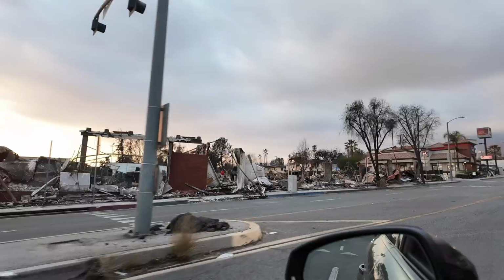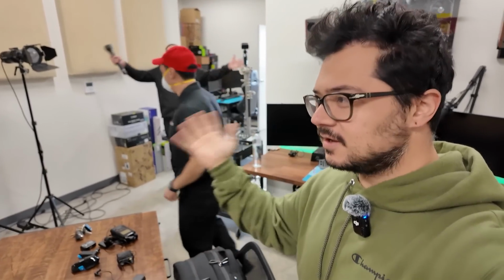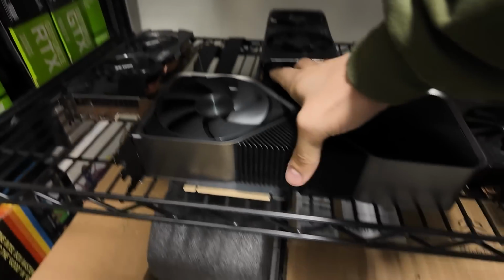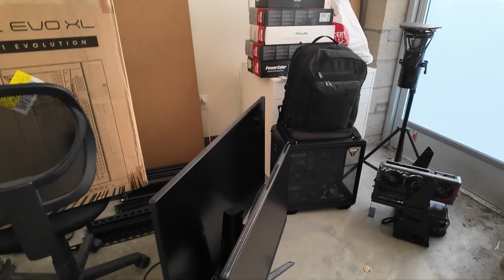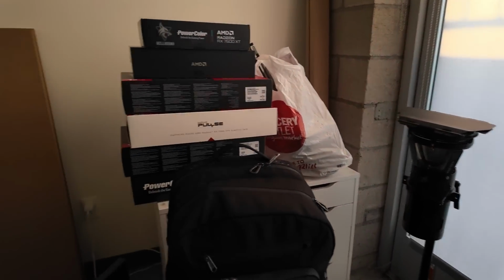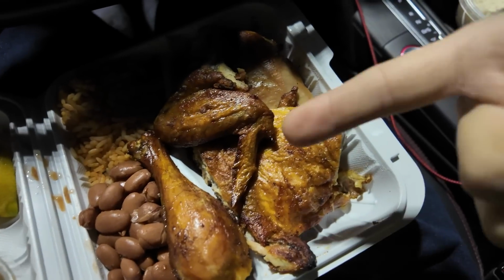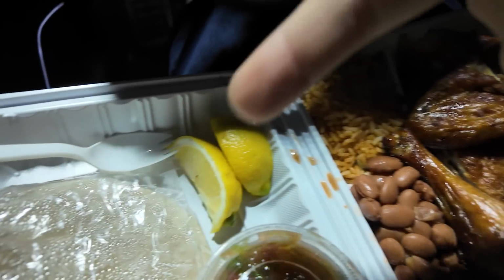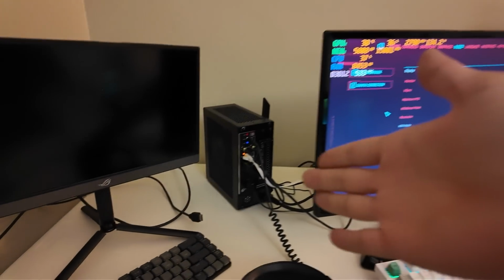A Glimpse into My New Life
00:00 Good News
01:51 Side Quest
02:40 Back in the Office
05:25 My First Time Alone
08:14 Car Chicken
09:24 Down, But Not Defeated